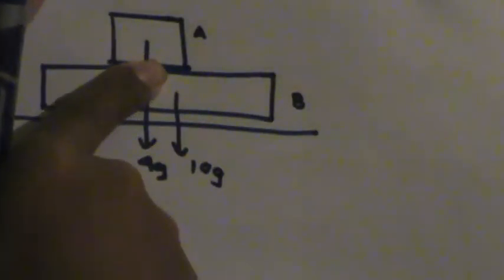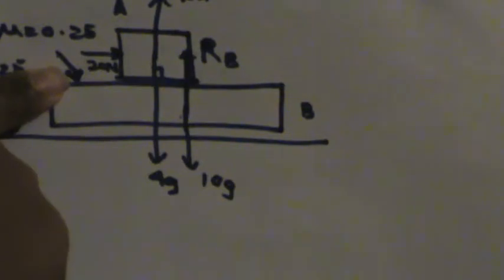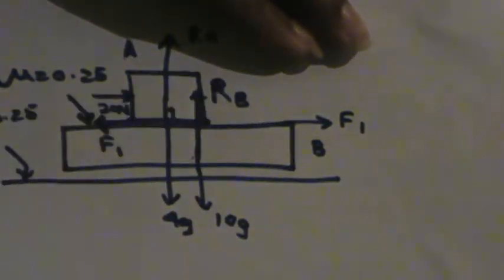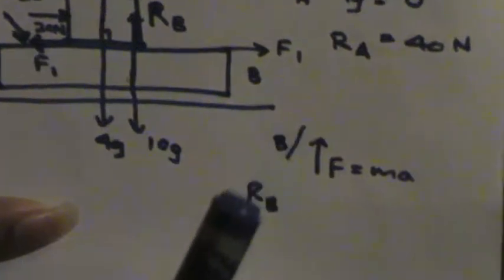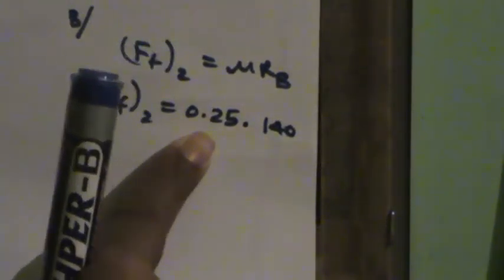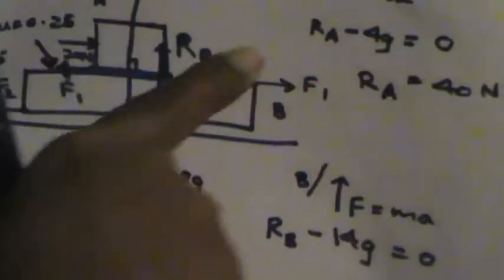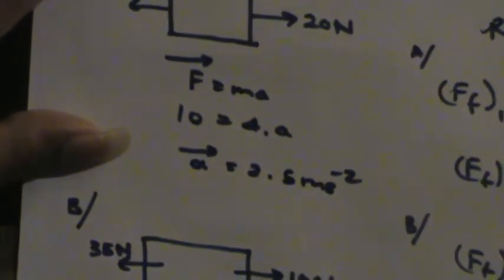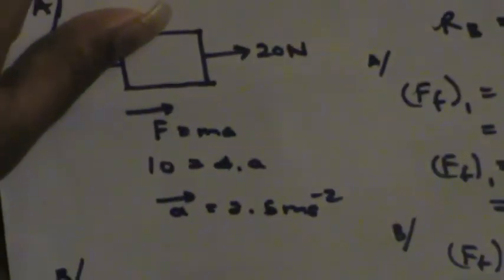Complex friction systems - Friction between objects and on horizontal surface - 2